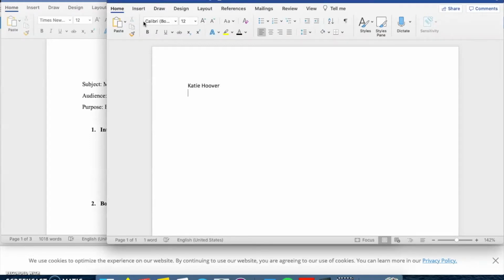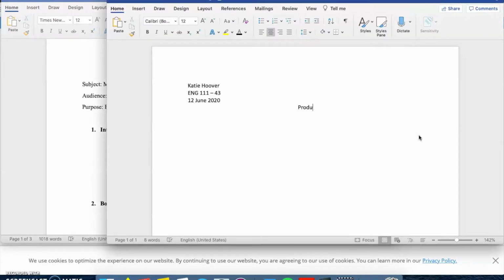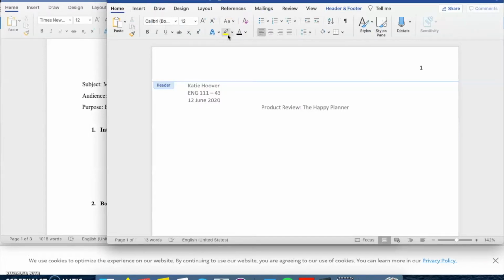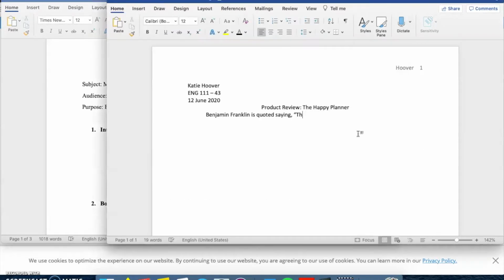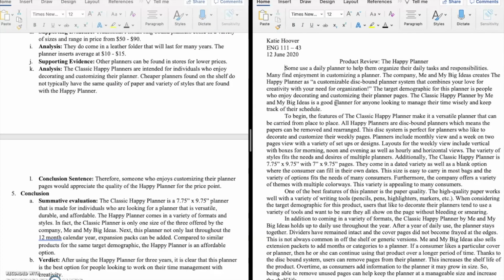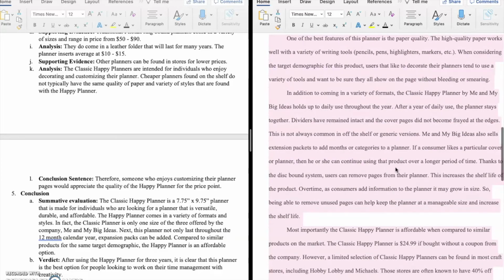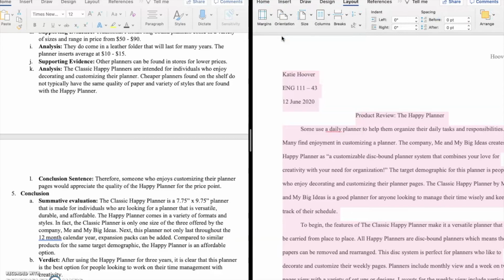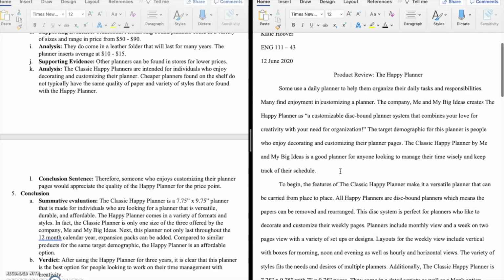Write With Me: Product Review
In this video I will talk you through my process of typing up my Product Review Essay.